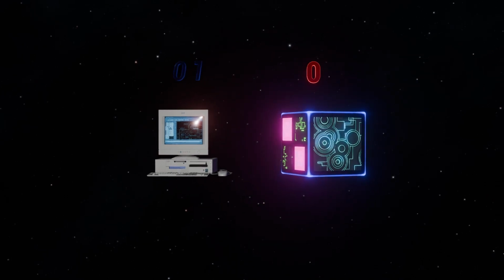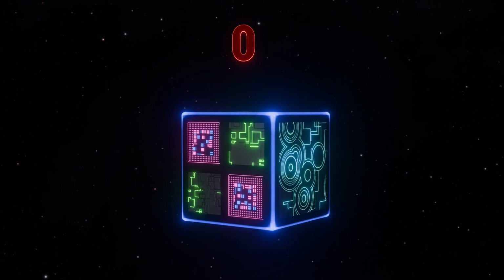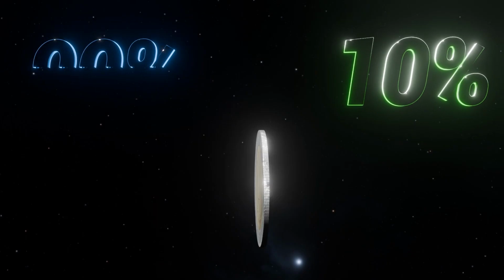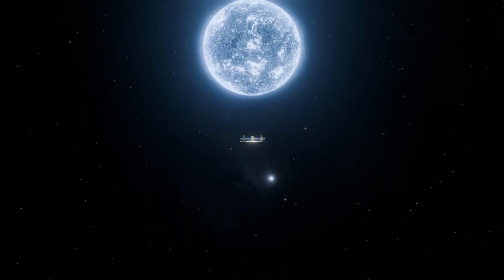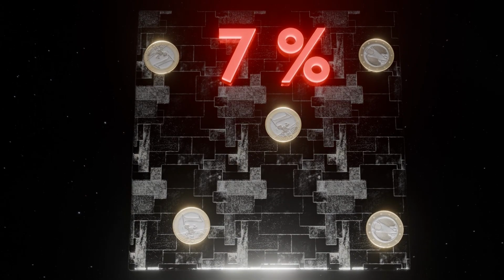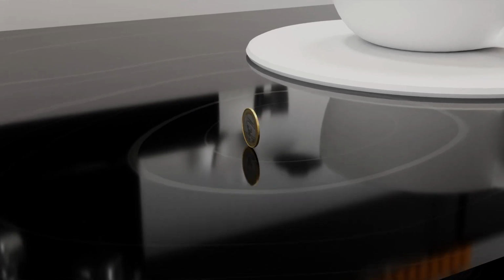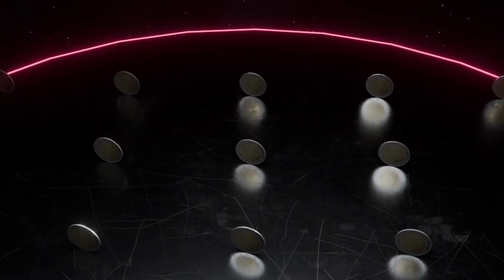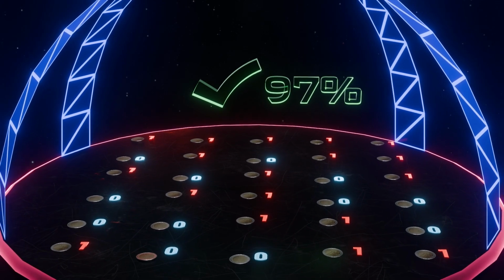What is the superpower of a quantum computer?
I explain how a quantum computer works — without technical terms, formulas, or physics jargon. Instead of abstract concepts, I use simple, everyday analogies like spinning coins and waves on the ocean to show what makes quantum computers so powerful.

This video focuses on intuition rather than definitions. It’s about how to think about quantum computers, not how to calculate with them. If you’re curious about quantum computing but want a clear, human explanation that actually makes sense, this is a good place to start.

A quick, popular-science introduction designed for anyone, no background required.